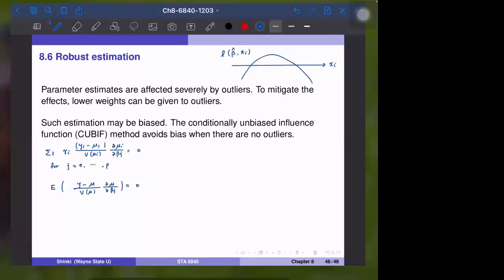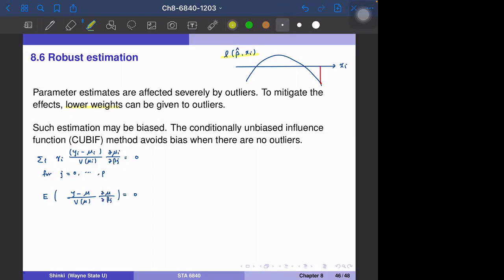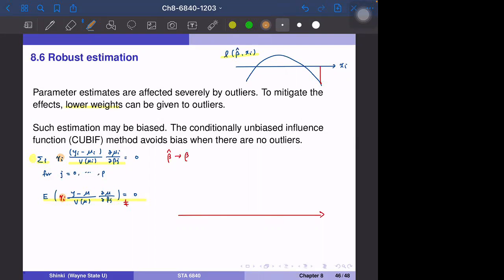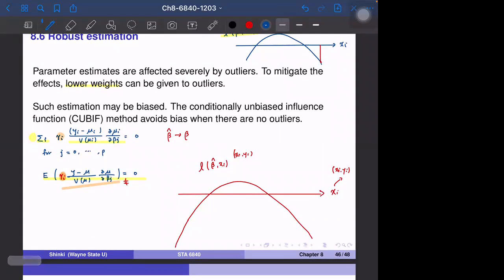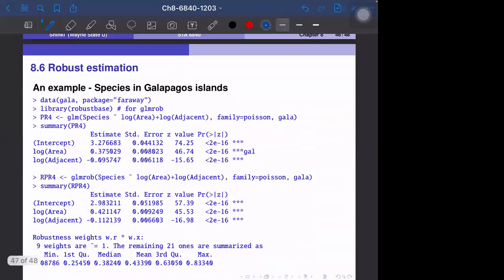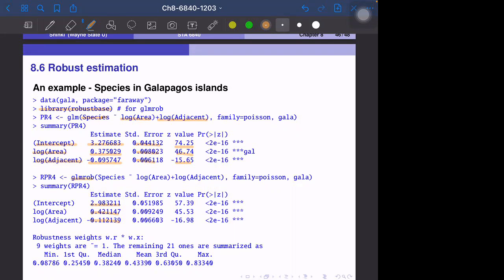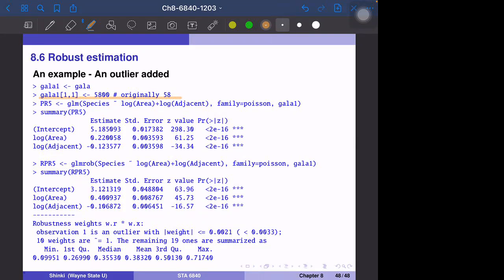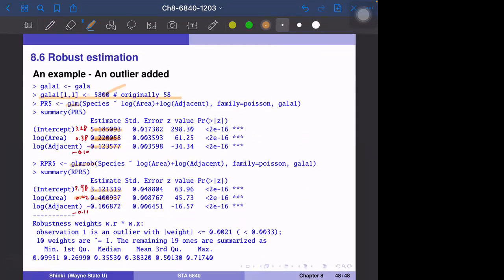6840-12-02-2: Ch 8.6 Robust Estimation